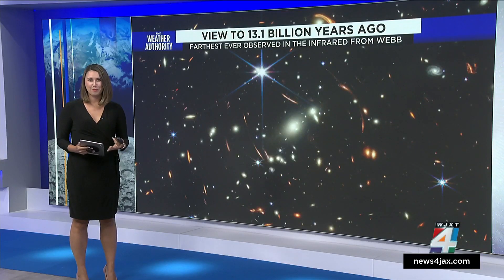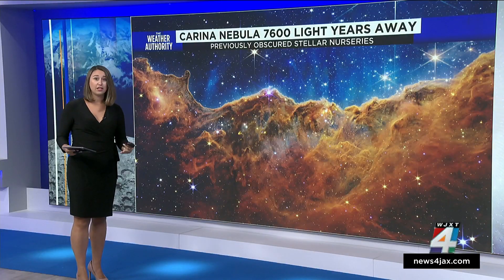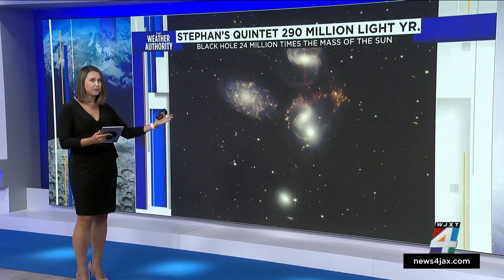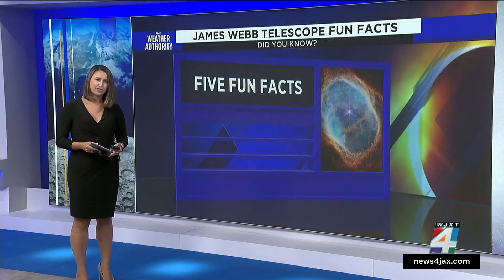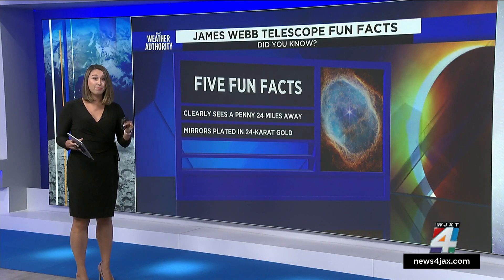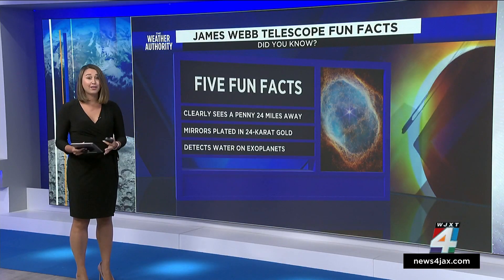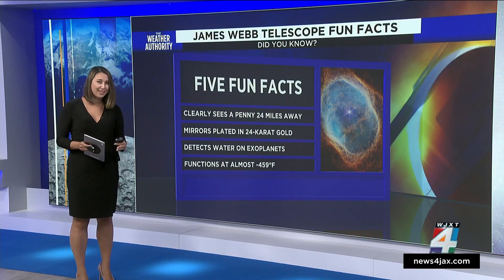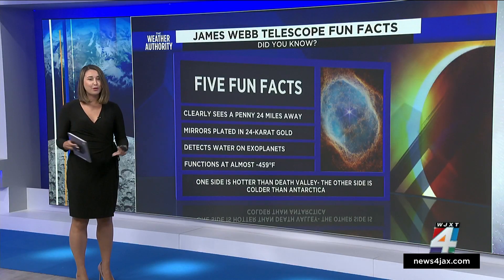5 fun facts about the James Webb Space Telescope